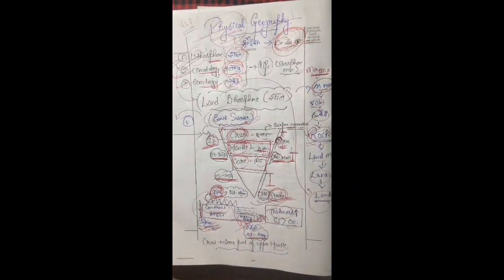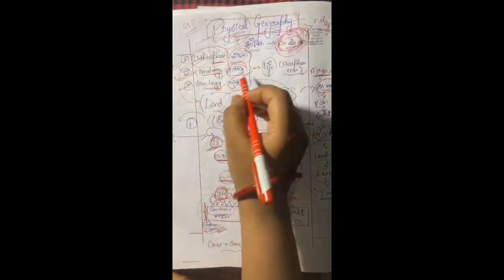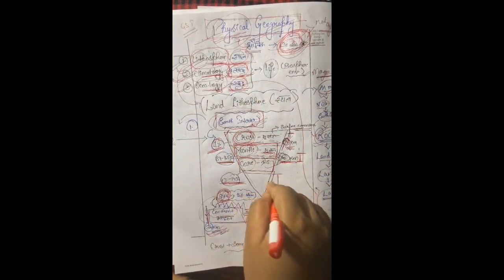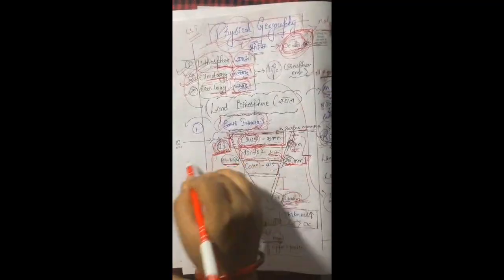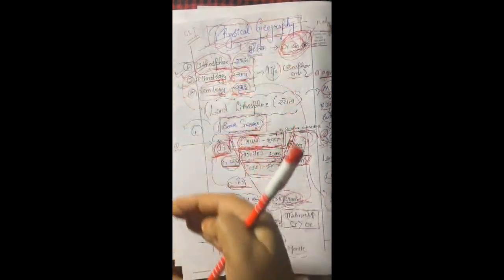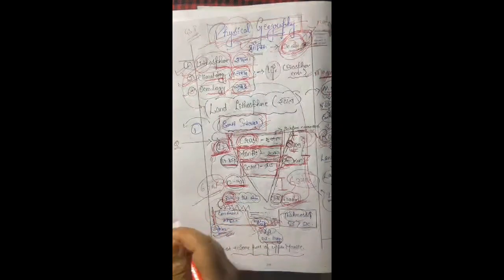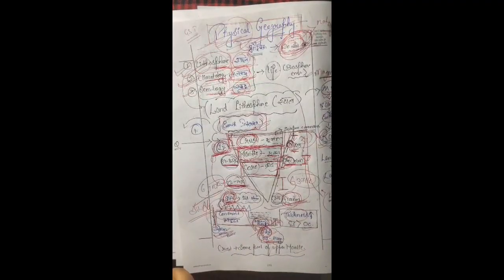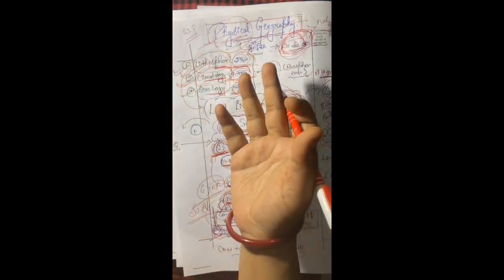geography INTERIOR OF THE EARTH